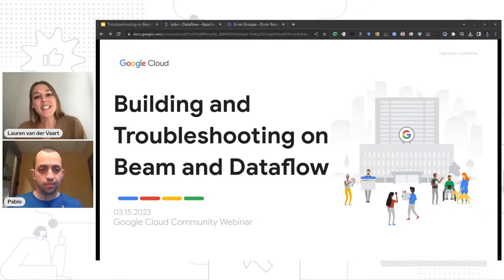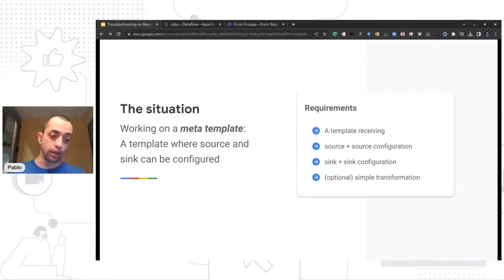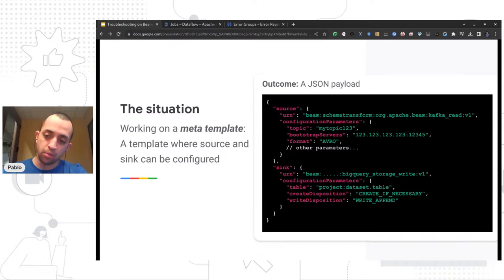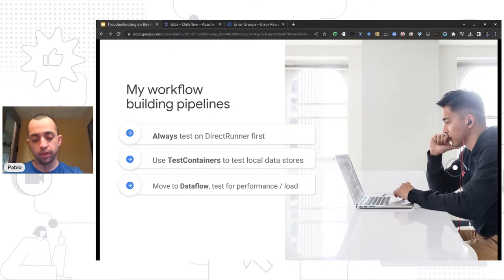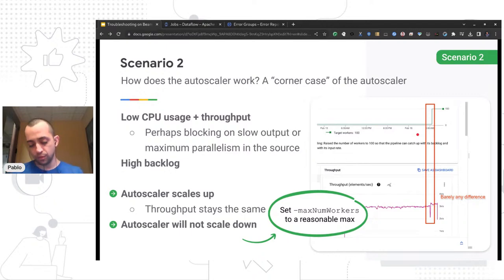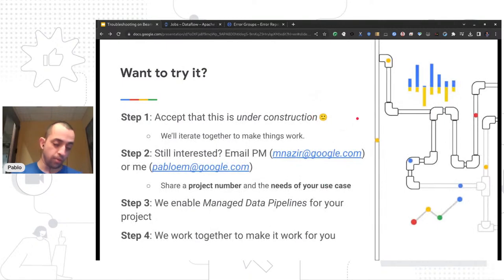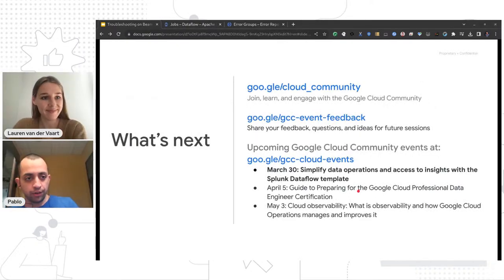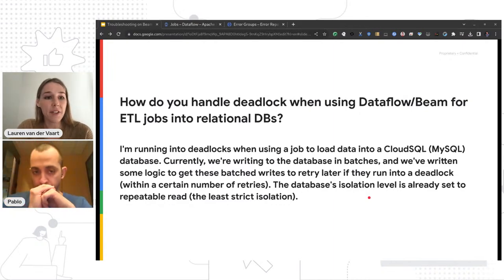Troubleshooting Apache Beam issues in Dataflow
Running into issues with your data pipeline? Join us on March 15th for a live session on troubleshooting Apache Beam issues in Dataflow, where we'll:
- Provide an overview of running Apache Beam pipelines on Dataflow
- Cover common challenges you might face along the way
- Demonstrate troubleshooting and debugging tips to get you back on track.

02:40 Situation: A meta template where source and sink can be configured
09:35 Building pipelines workflow recommendations
12:51 Developing integration tests
17:19 Troubleshooting scenarios and tips
    19:50 Scenario 1: low throughput when writing out
     24:57 Scenario 2: How does the autoscaler work
     29:27 Scenario 3: Straggler workers (job takes a long time to finish)
     31:41 Scenario 4: Work is not making progress (garbage collector thrashing)
     34:47 Scenario 5: Hard to explain why it's slow/not sure the issue
37:02 Managed data pipelines
42:00 Q&A